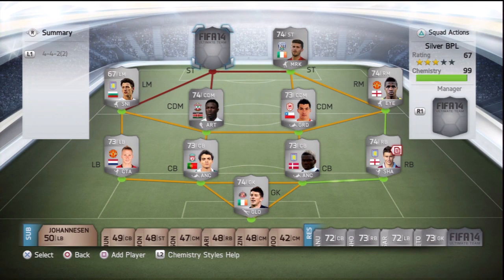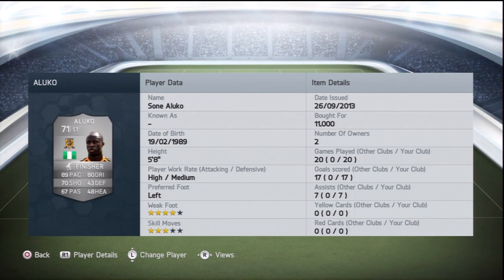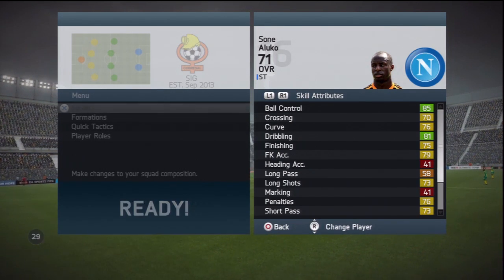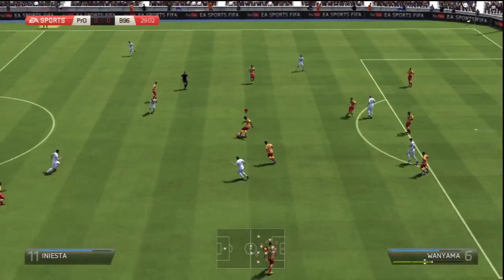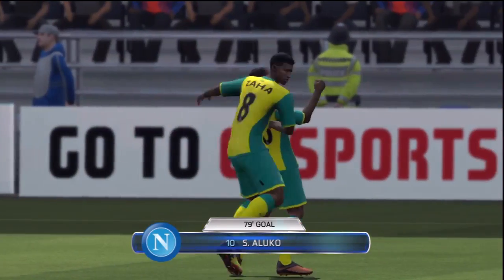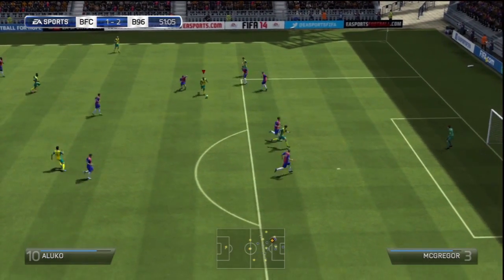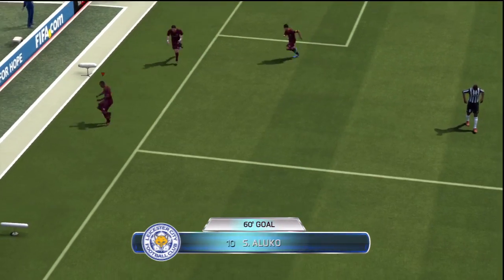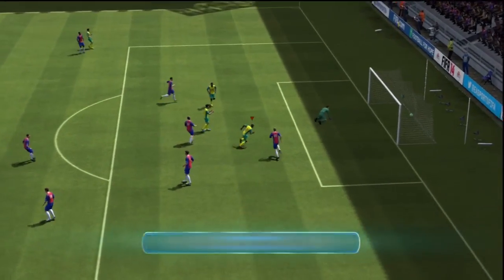FIFA 14 Ultimate Team | 71 Rated Sone Aluko Player Review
Check out! for some FIFA 14 Ultimate team coins!

FIFA 14
FIFA 14 UT
PACK OPENING
IN FORMS
UNDERRATED IN FORMS
SQUAD BUILDERS